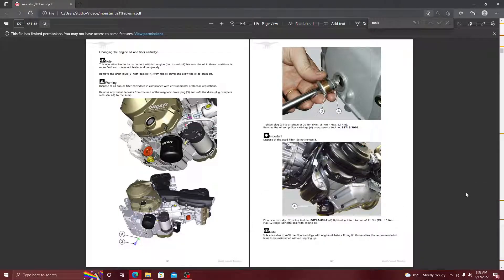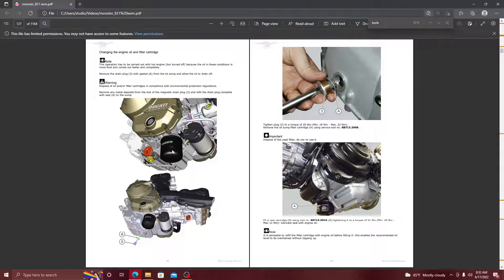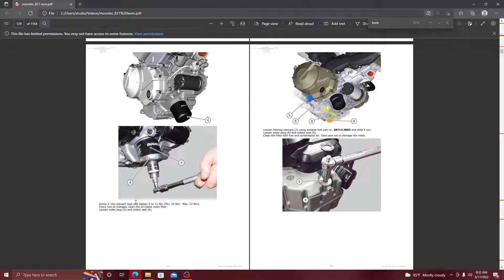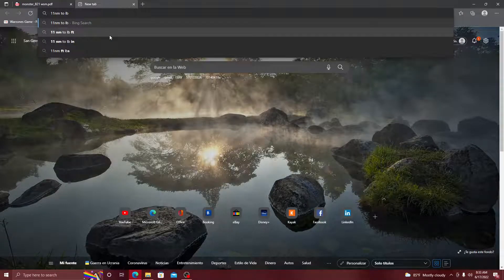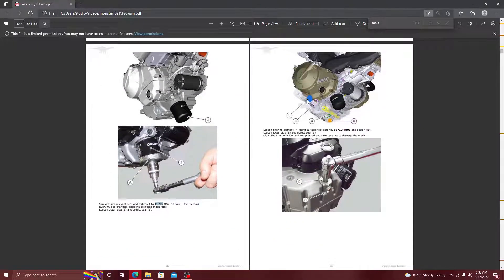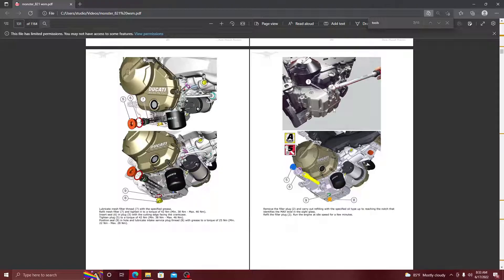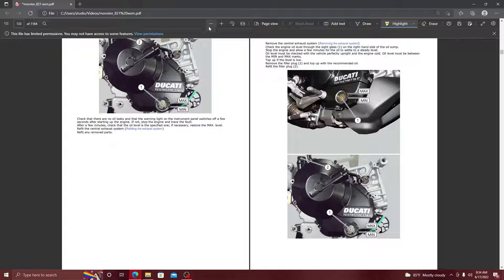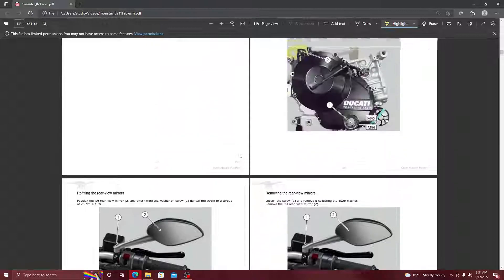ducati monster oil change ,torque settings ,and steps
quick steps to changing the oil on 2015 ducati monster 821cc just refer to your work shop manual and follow along